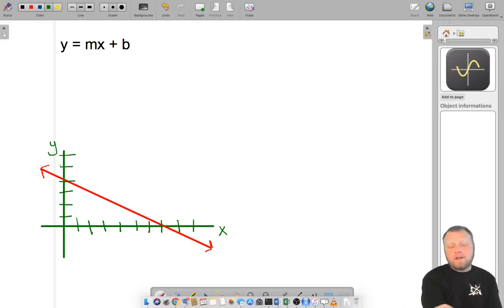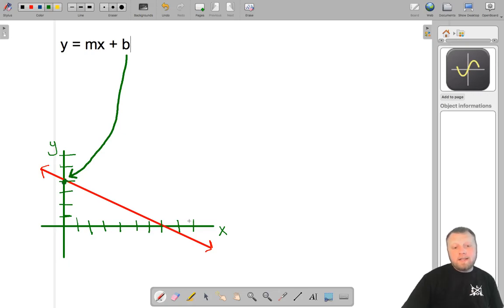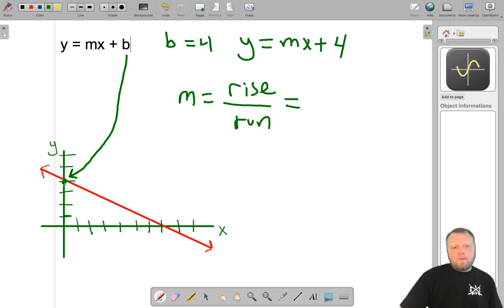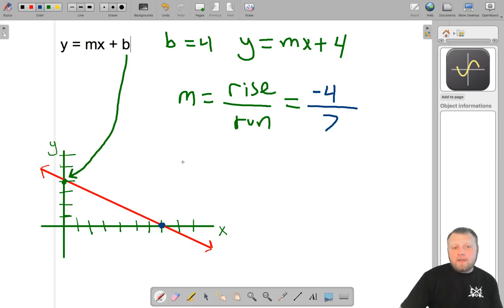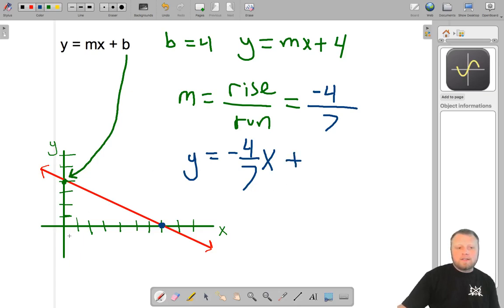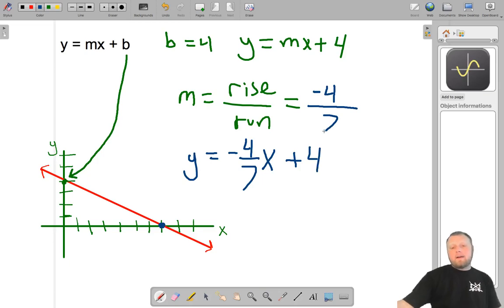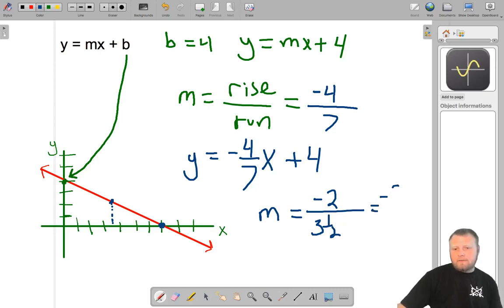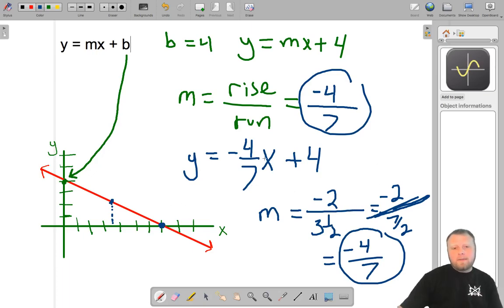002 Find Equation of Random Linear Lines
Last video, we graphed a line based on an equation. In this video, I show you how to find an equation of a line.

➔ GREEN SCREEN